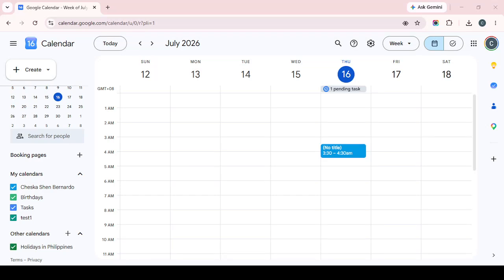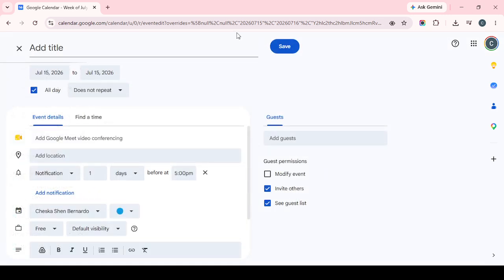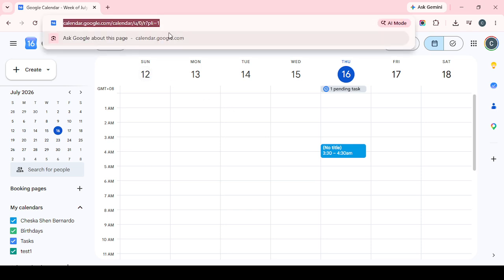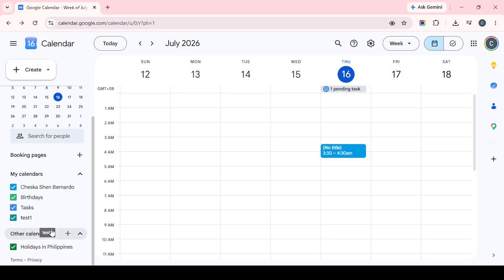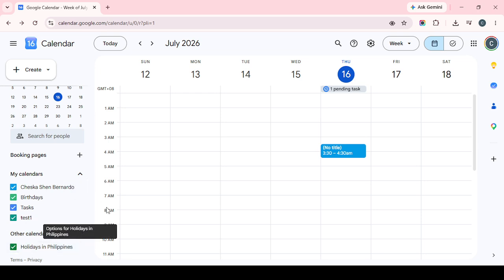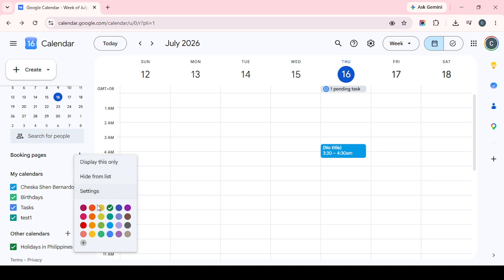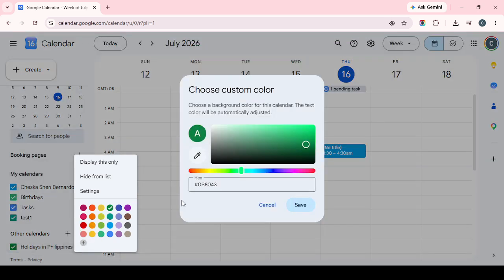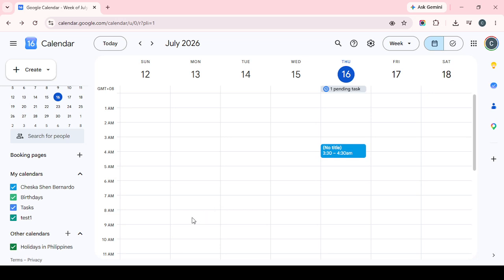How To Color Code Your Outlook Calendar Google